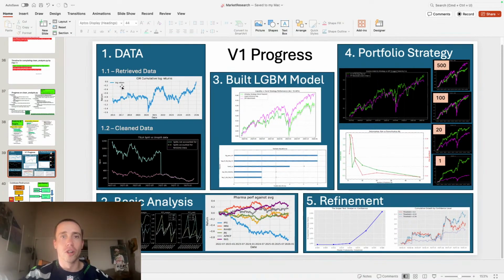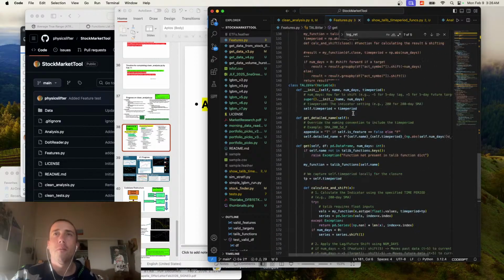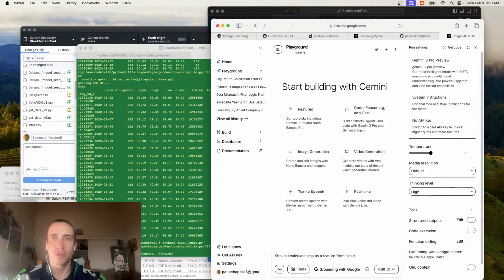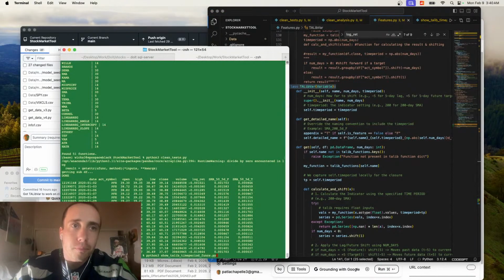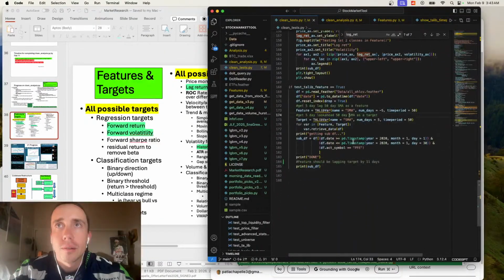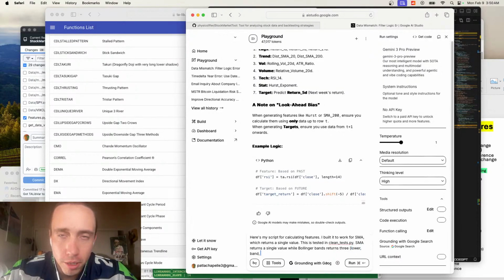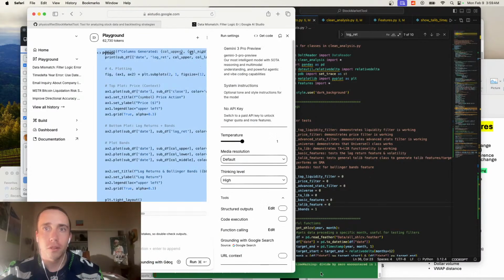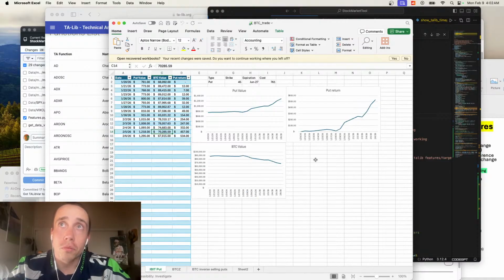Live: Advanced Stock Market model in Python | 2/9/2026